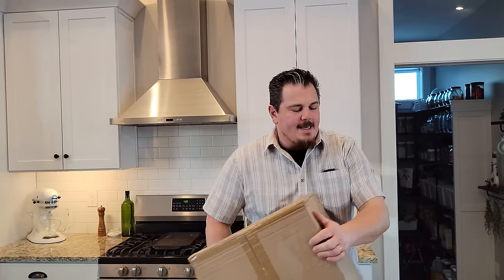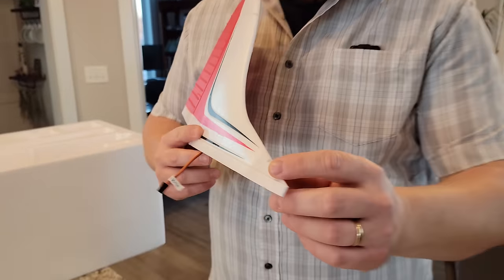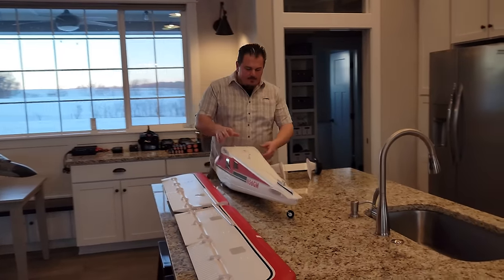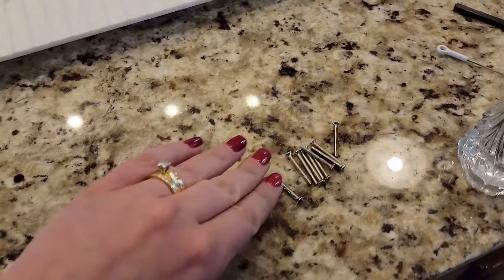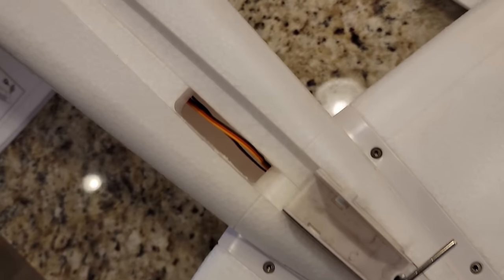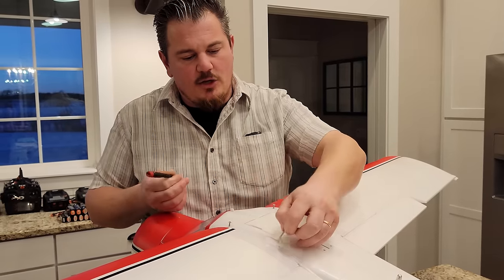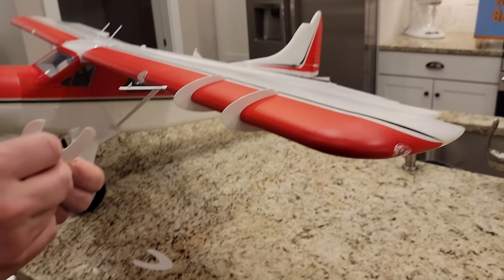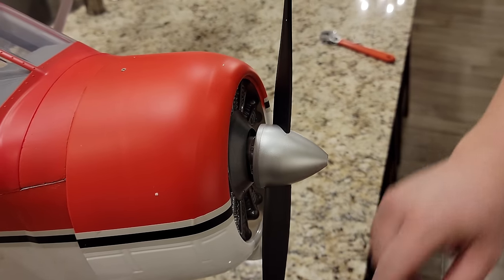FMS - Beaver V2 - 2m - Unbox, Build, & Radio Setup